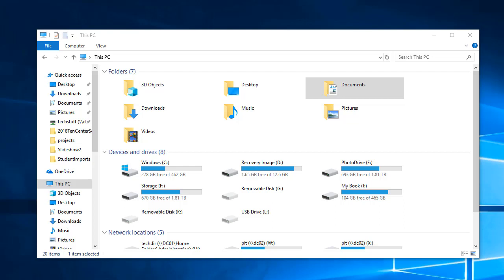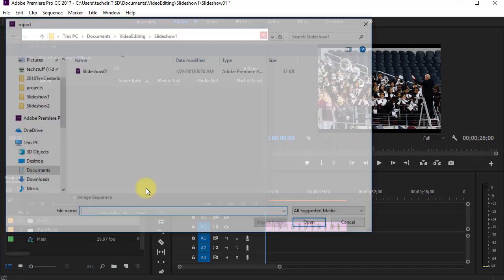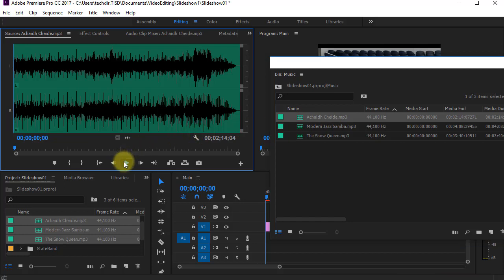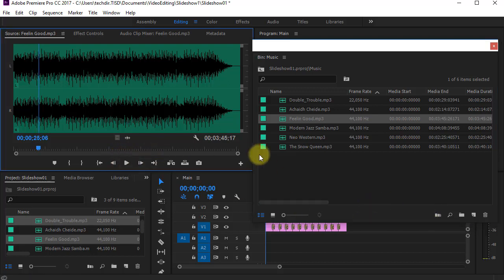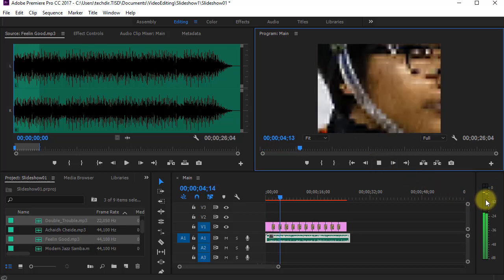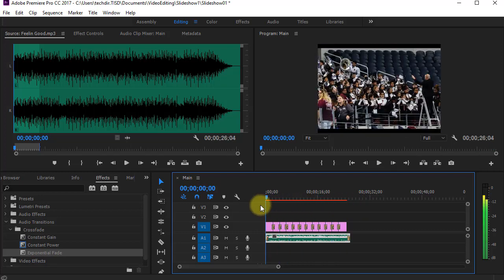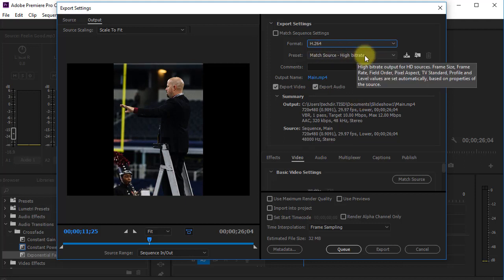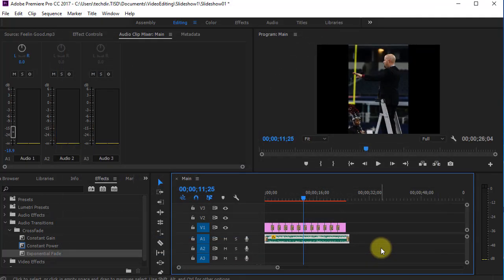Add Sound to a Basic Slide Show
This is a video created for my technology class at Tenaha ISD.